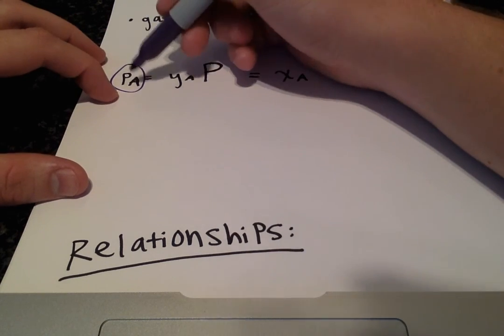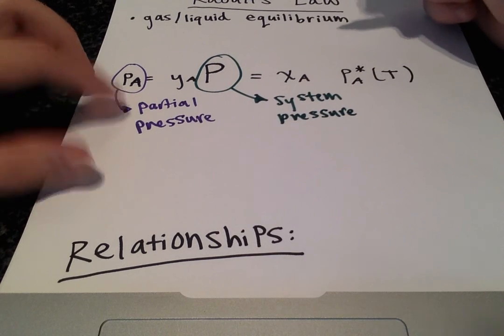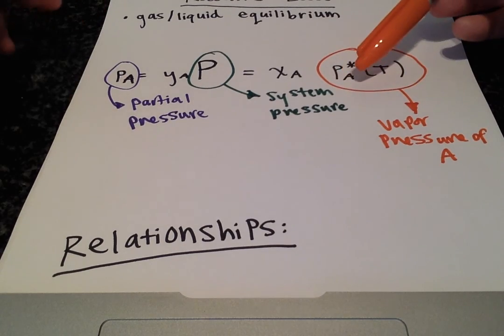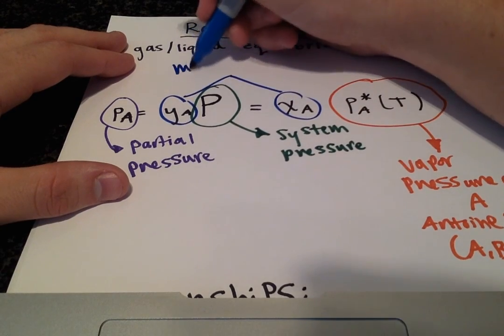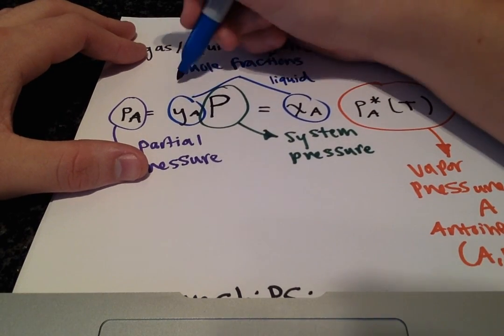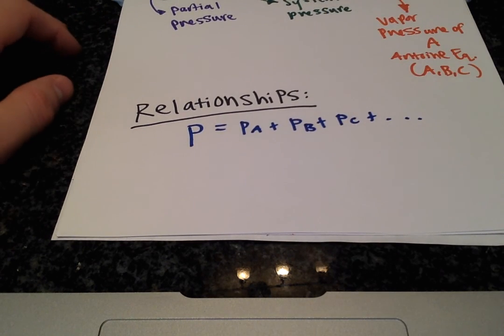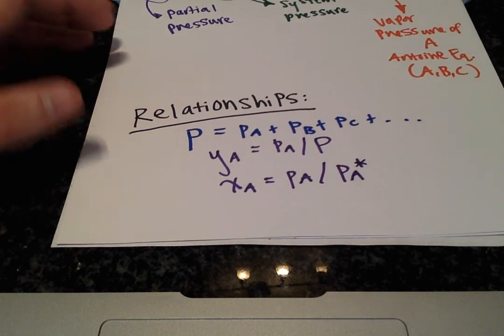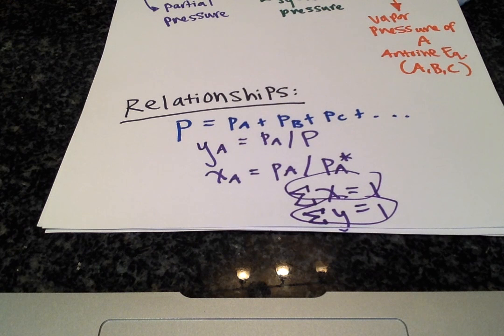Introduction to Raoult's Law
In this video, we briefly go over the variables used in Raoult's Law and show the relevant relationships between them.